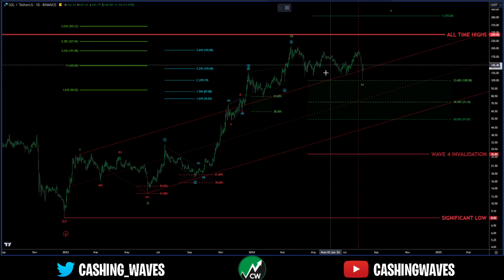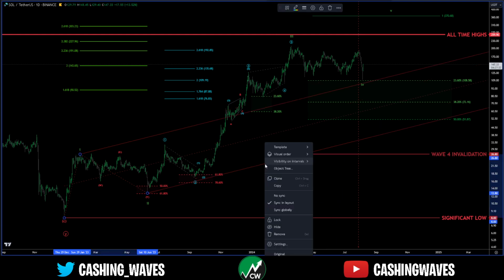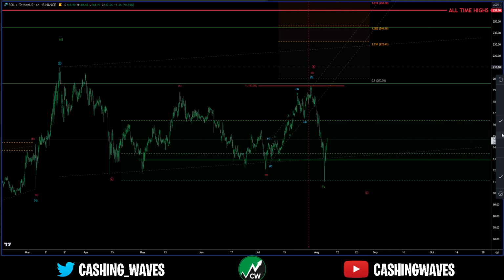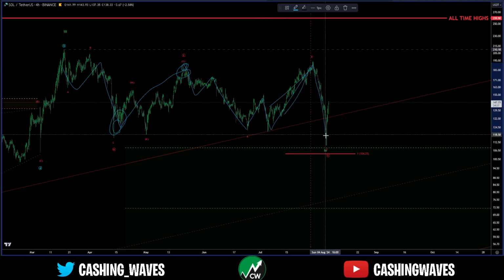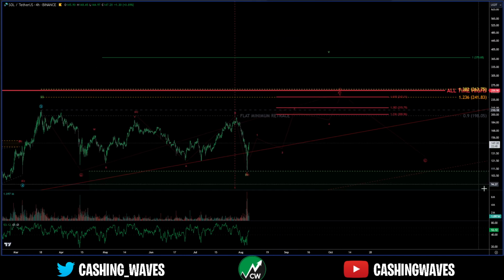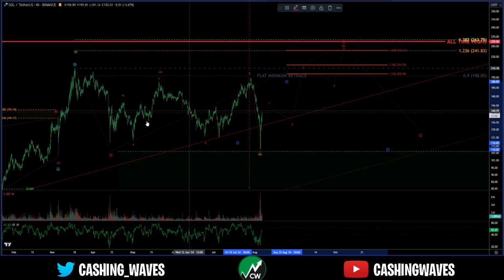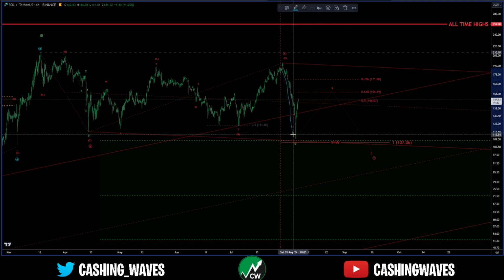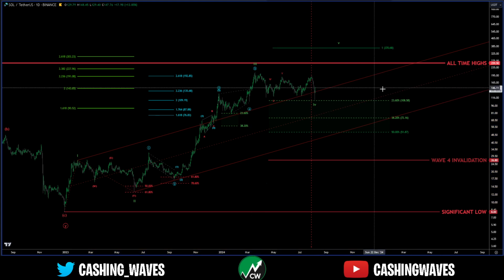SOLANA BOTTOM?! SOLANA PRICE PREDICTION | LIVE SOL TECHNICAL ANALYSIS CRYPTO NEWS TODAY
SOLANA PRICE PREDICTION | LIVE SOL TECHNICAL ANALYSIS CRYPTO NEWS TODAY.  GET THE LATEST SOL CRYPTO COIN LIVE TRADING IDEA'S USING ELLIOTT WAVE THEORY.

Links